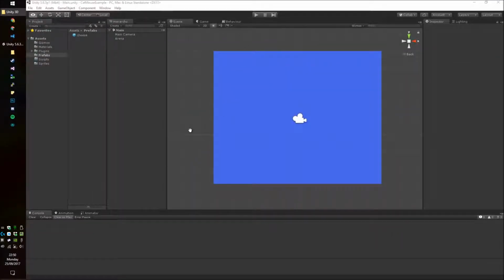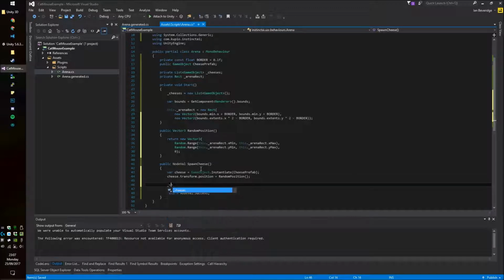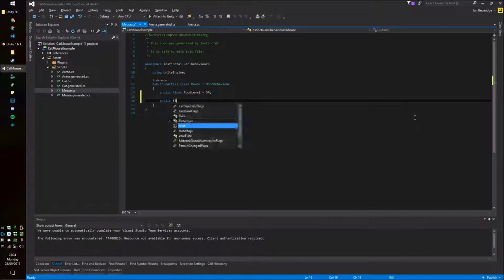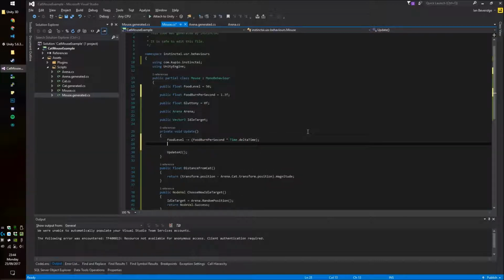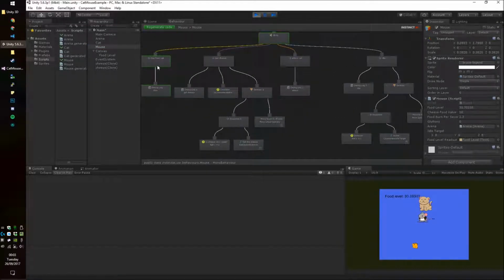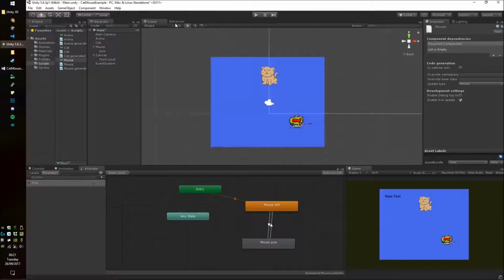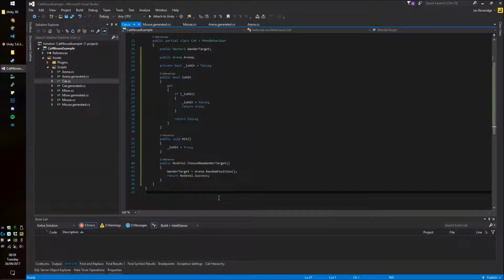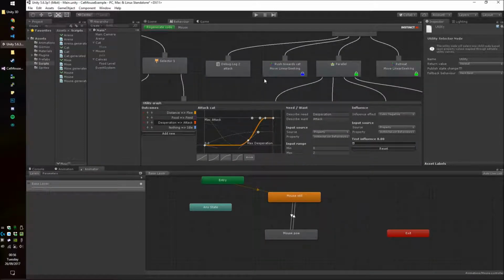Instinct AI Behaviour trees - Cat & Mouse demo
In this session, we introduce the new Instinct AI behaviour tree editor for Unity.

Beta testers required! We'd love to know what you plan to use Instinct AI for!